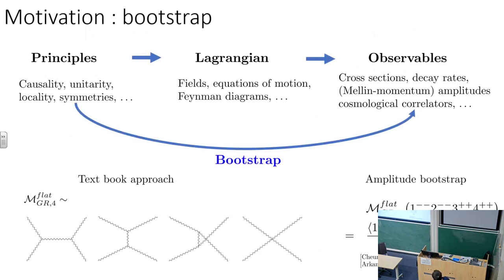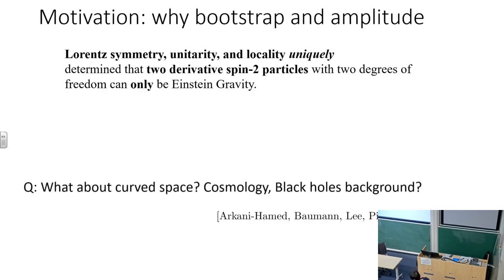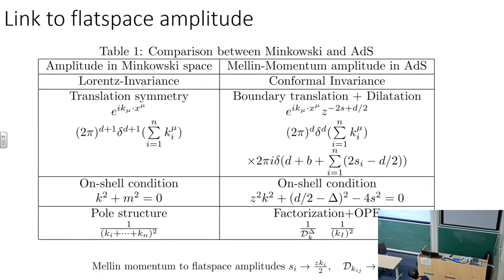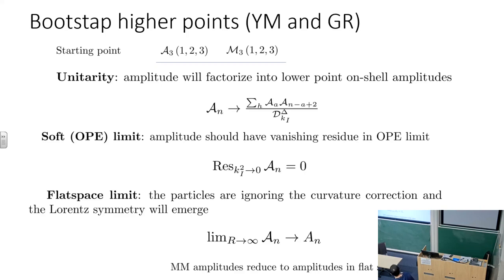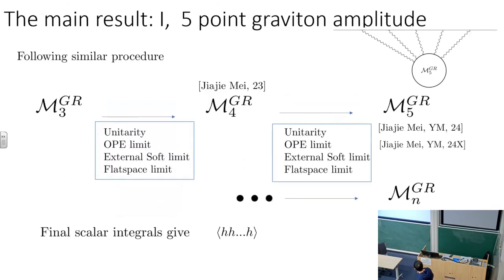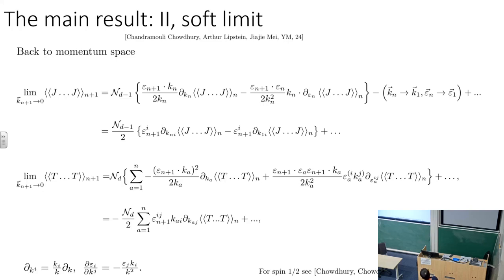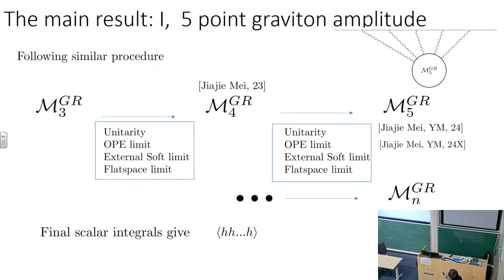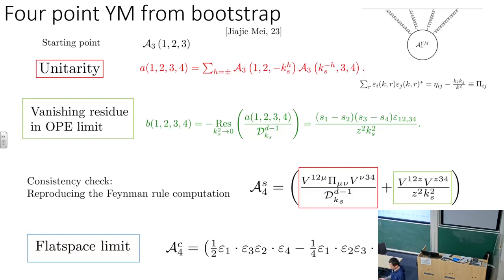Eurostrings 2024 - 06/09/24 - Yuyu Mo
On-shell Bootstrap for n-gluons and gravitons scattering in (A)dS, Unitarity and Soft limits by Yuyu Mo